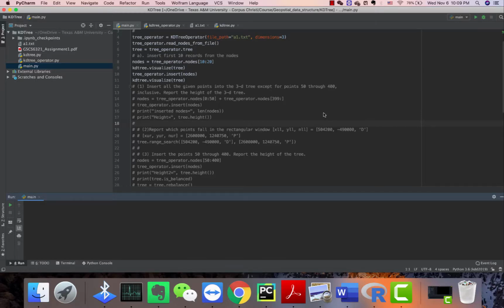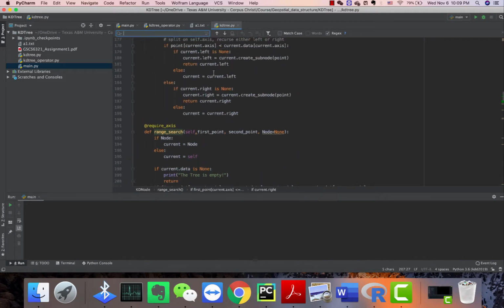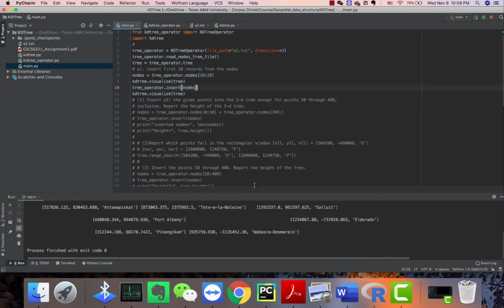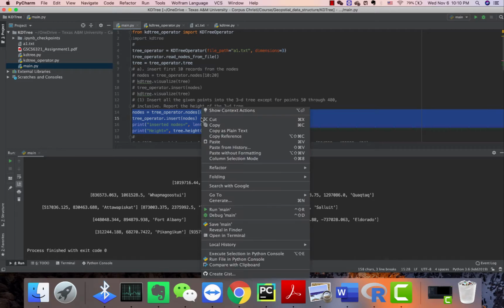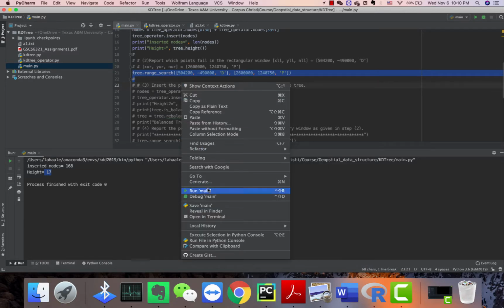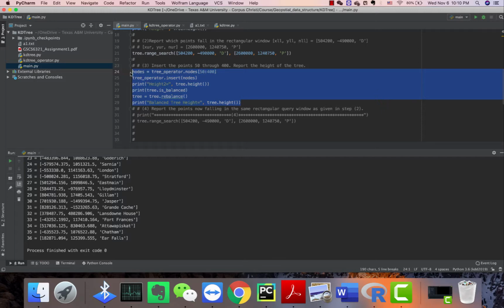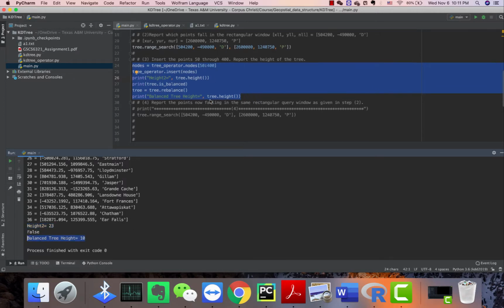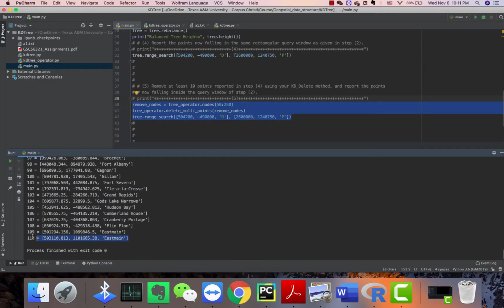KD Tree Demo